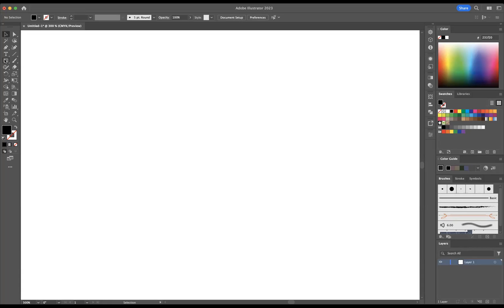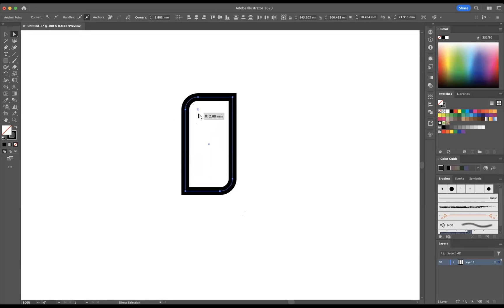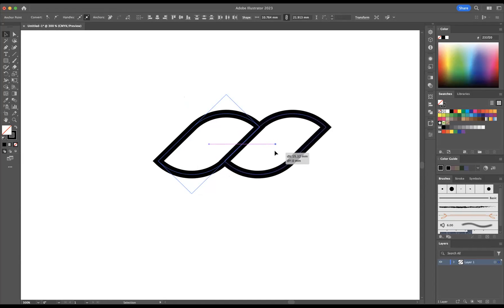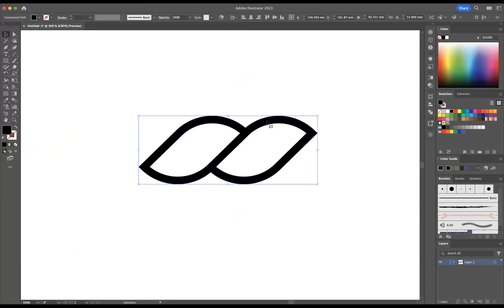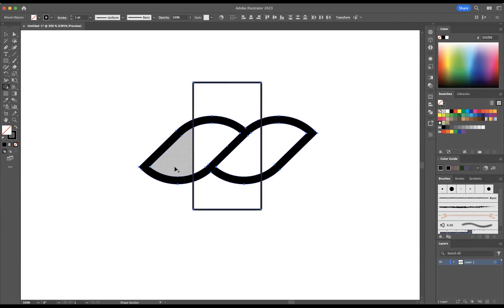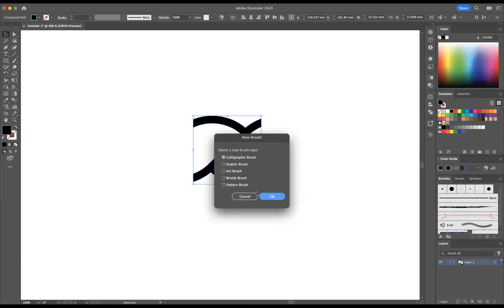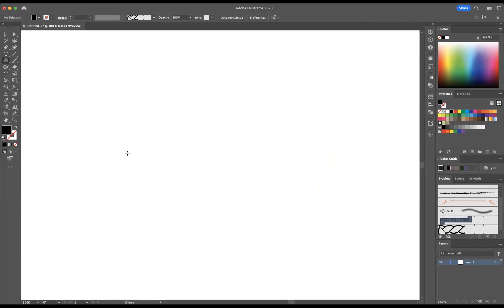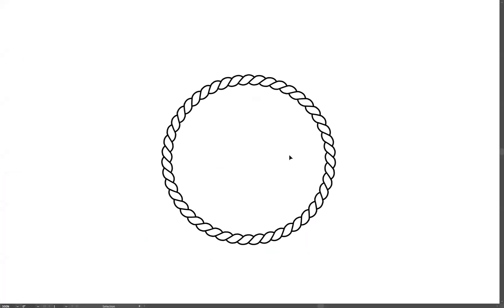How to create a rope pattern brush - Adobe Illustrator